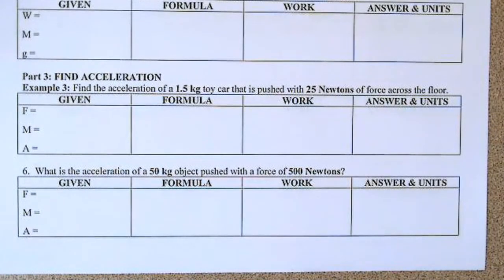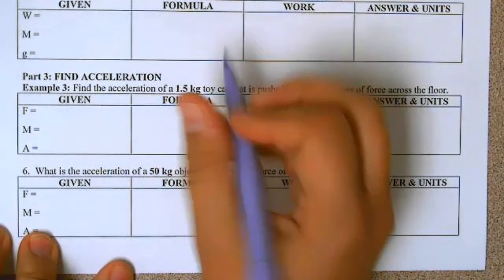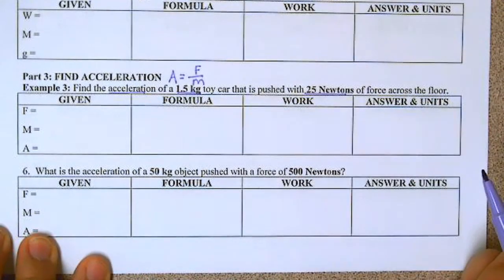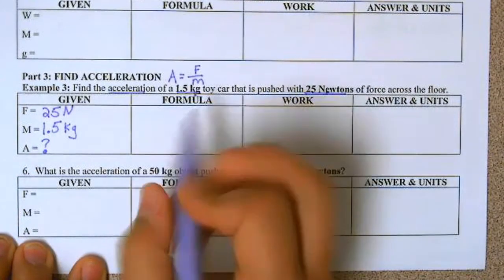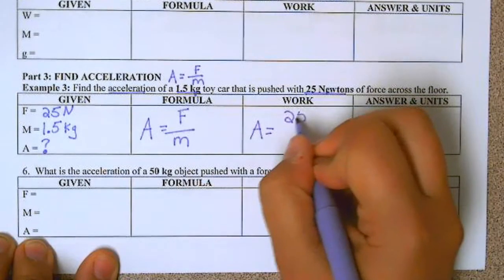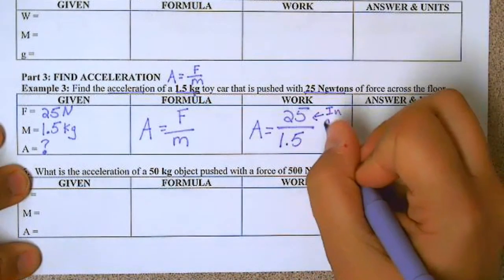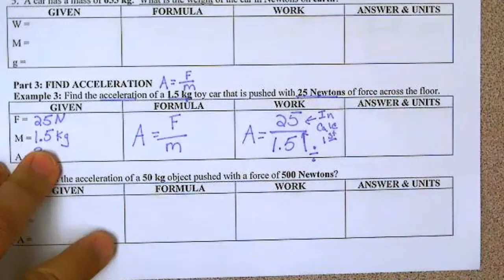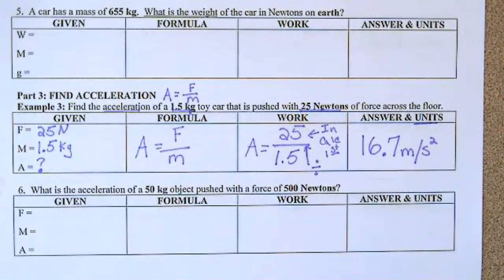Calculating Acceleration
Part 3 of Newton's Second Law Practice Problems. This video gives an example of how to calculate acceleration using Newton's Second Law.